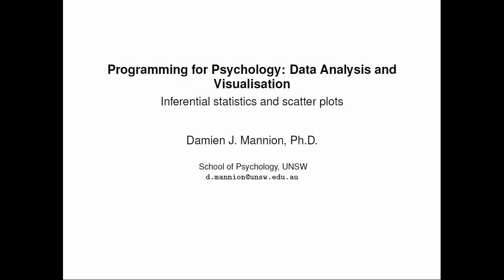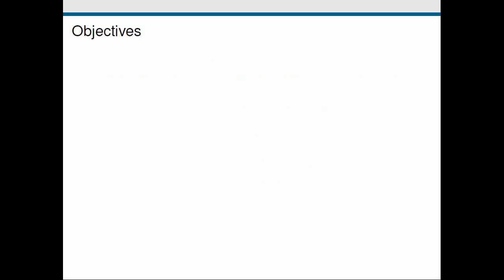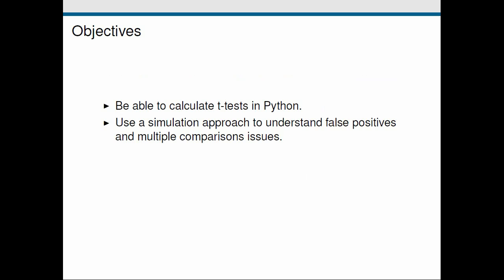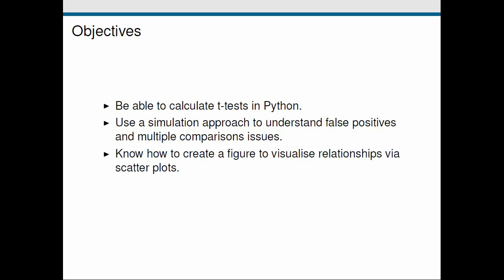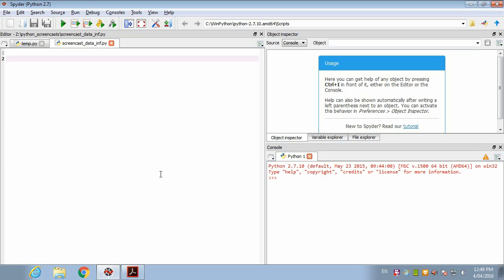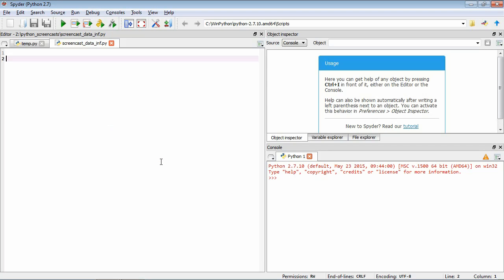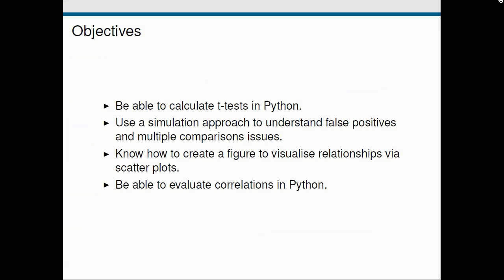Programming for Psychology & Vision Science - Inferential statistics